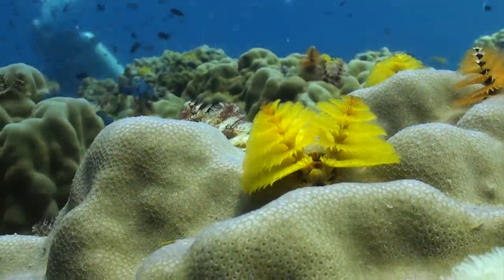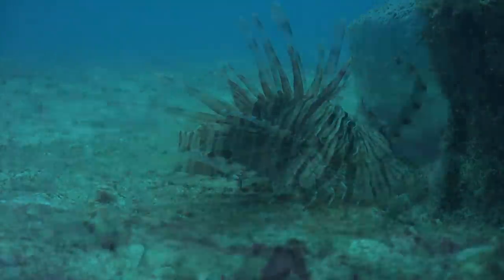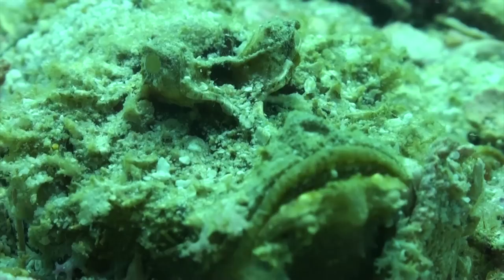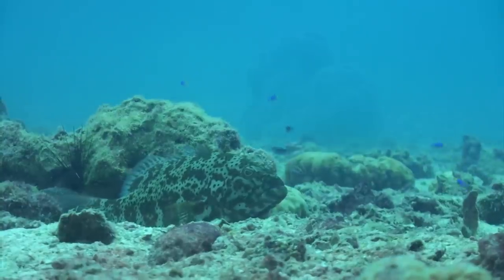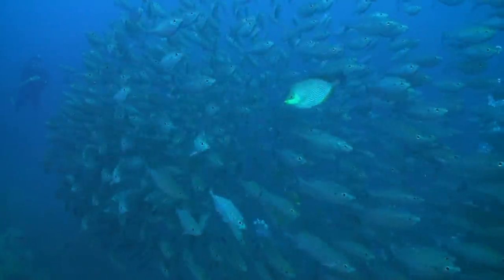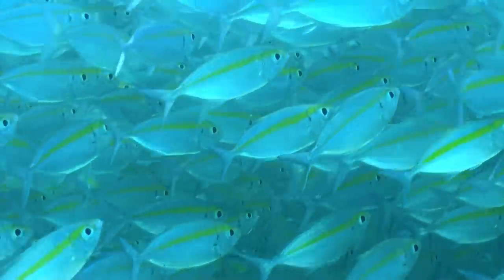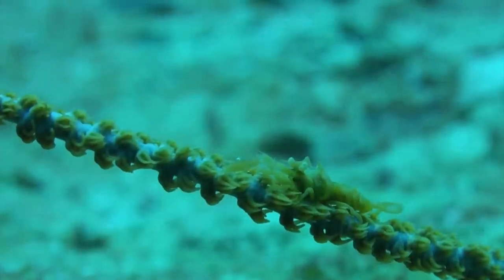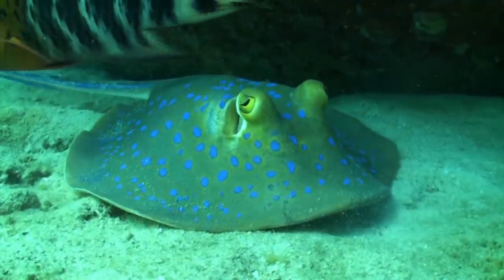Colour Reefs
Colour Reefs is a short documentary made by Mati while she was on her underwater video internship with Oceans Below at Buddha View Dive Resort. Showing some of the beauty in the ocean surrounding Koh Tao.
Filmed on both XR520 and CX550 Sony cameras in Aquatica HD wave housings